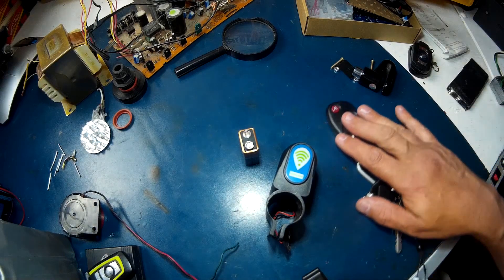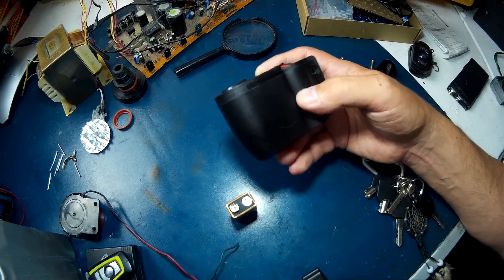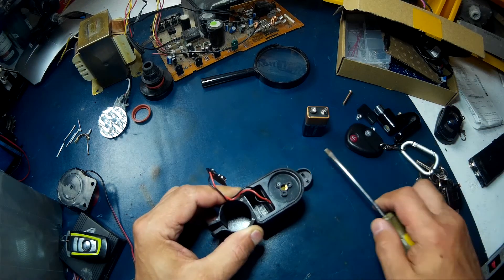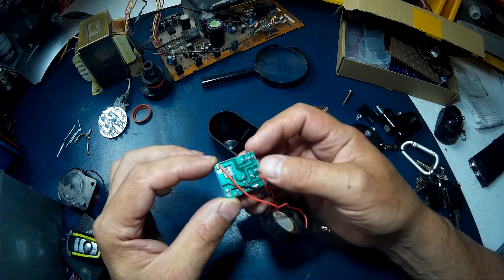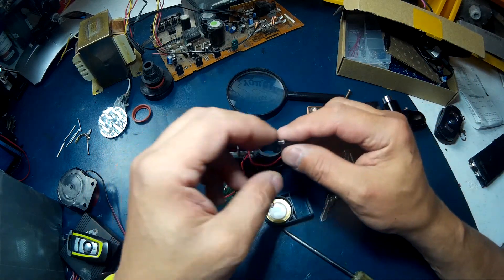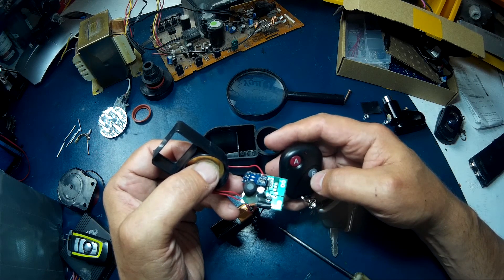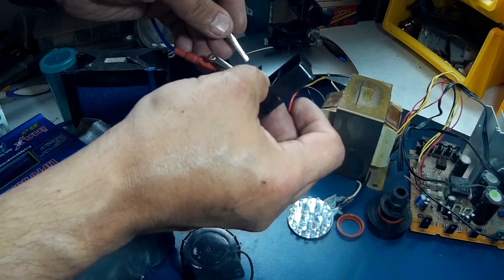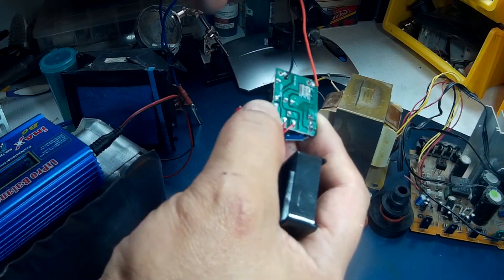Mengshen Smart Wireless ebike alarm(cheap but works)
works well. unit is hard on the 9v battery. 9v and 12v tested